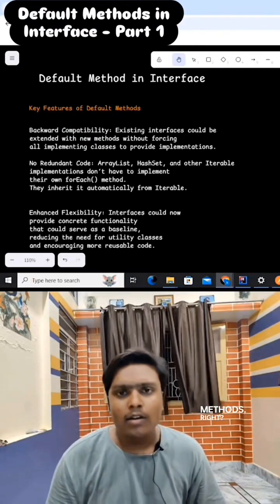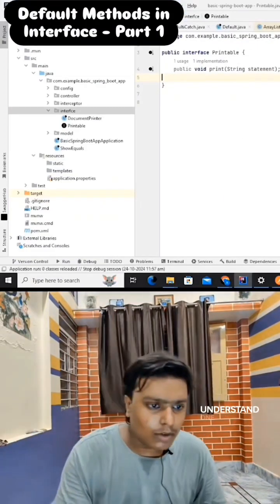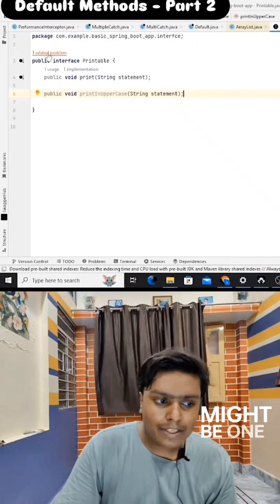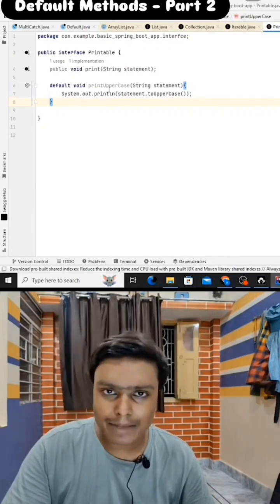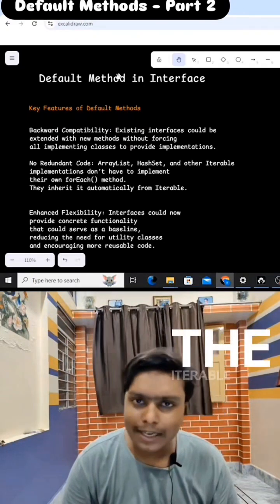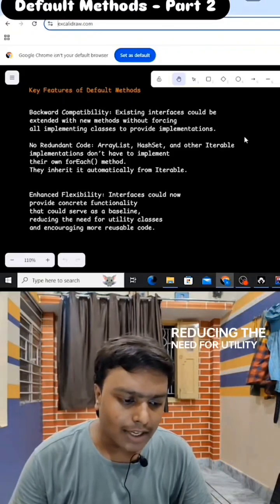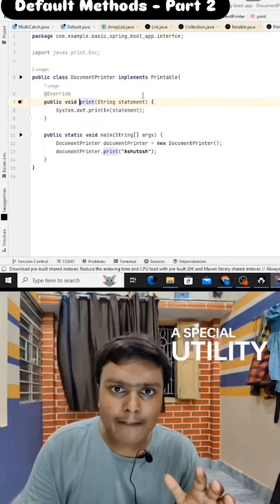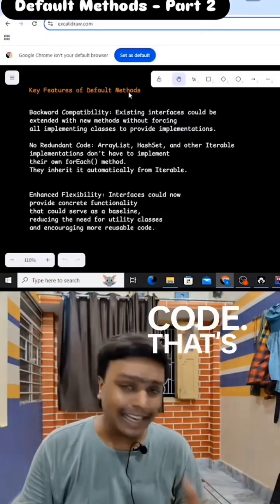Why is the support of Default Methods added in Java 8?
The support for default methods was added in Java 8 to solve the "diamond problem" of interfaces and to enable interface evolution without breaking existing code.

 The following are the reasons due to which default methods are added in Java 8:-

1. Interface Evolution

Before Java 8, if you added a new method to an interface, all implementing classes had to implement that method. This was a problem when trying to update interfaces in large codebases or libraries.

With default methods, you can add a new method to an interface with a default implementation, and existing classes don’t need to implement it.

2. Multiple Inheritance of Behavior

Java supports multiple inheritance for types (via interfaces), but not for implementation (to avoid ambiguity). Default methods allow interfaces to provide a method body, enabling multiple inheritance of behavior.

This helps especially when a class implements multiple interfaces that each have default methods.

3. Defining a Baseline implementation for a method which can be useful for all the classes implementing the interface.

Summary:

Default methods in Java 8 were added to:

Allow interfaces to grow without breaking existing implementations.

Provide shared methods in interfaces (multiple inheritance of behavior).

Maintain backward compatibility while introducing new functionalities.